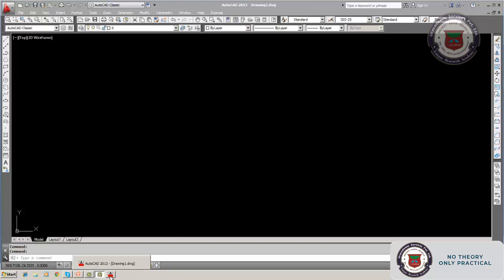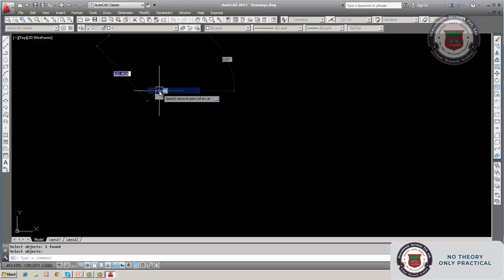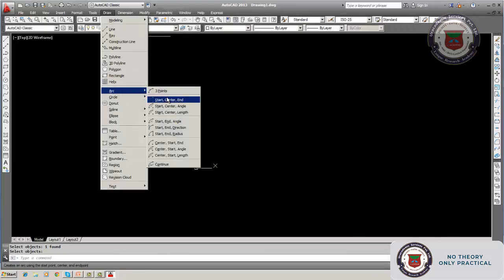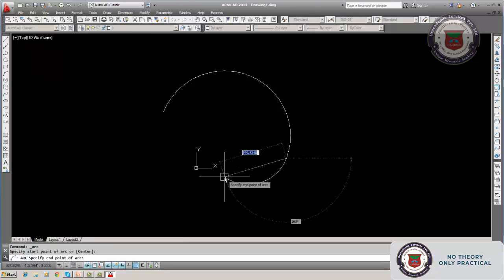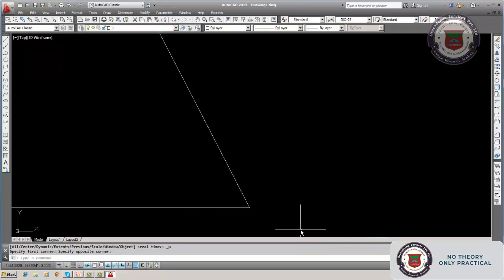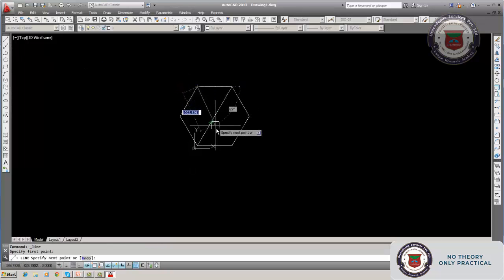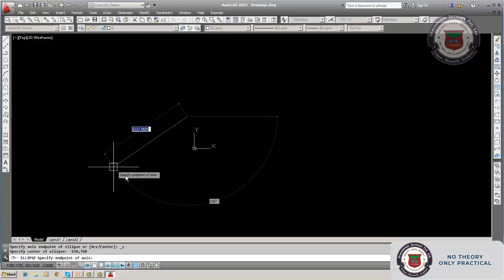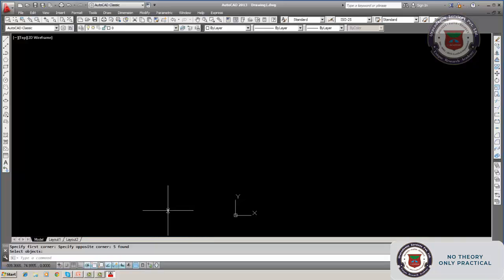3 AutoCad L03